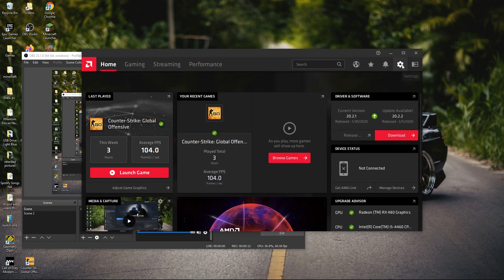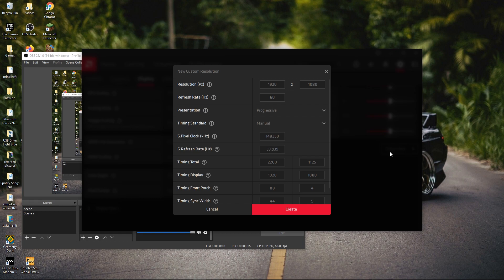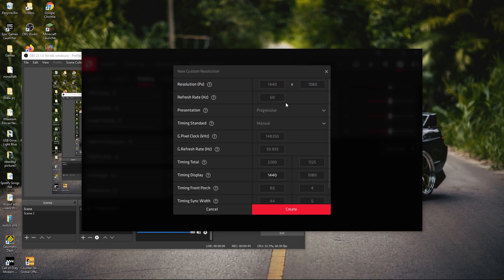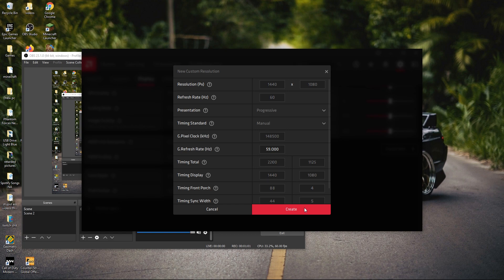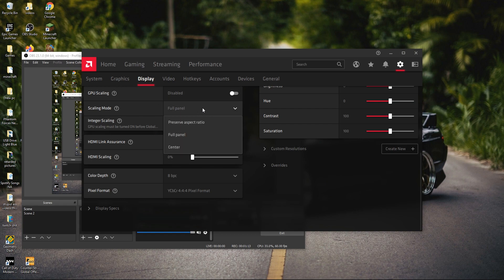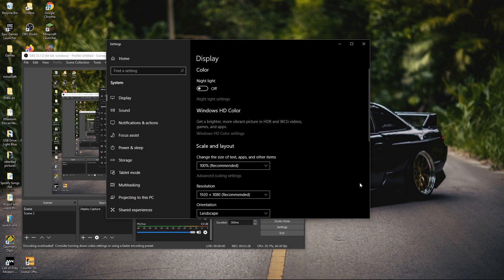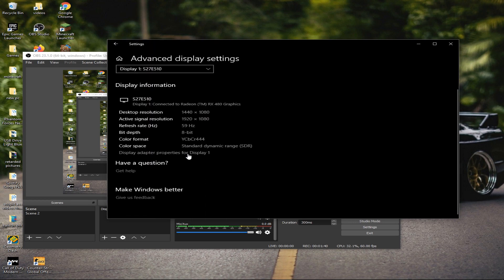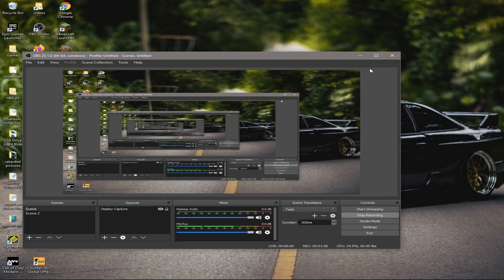(2020) How to get stretched resolution on AMD Radeon Graphics card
This tutorial is for the new AMD Adrenalin software

If you have a legacy Radeon card or are using the older Radeon driver, please use this tutorial